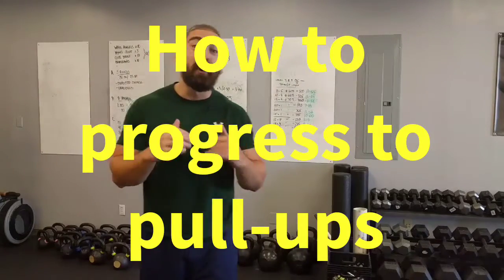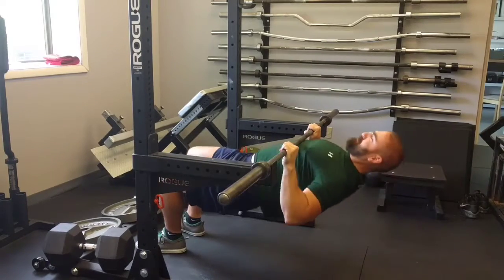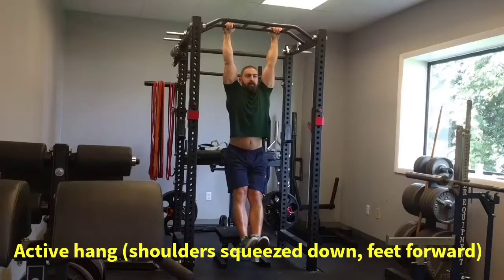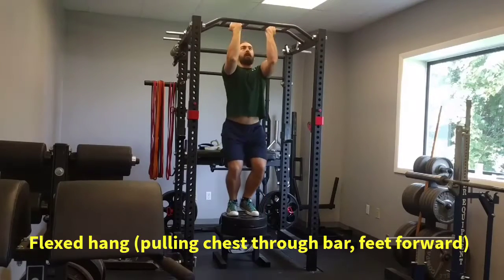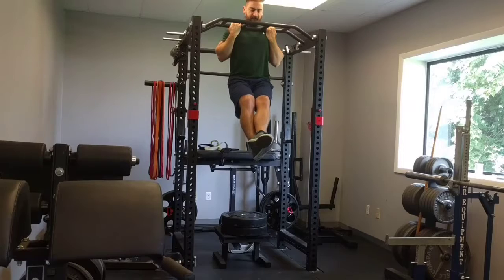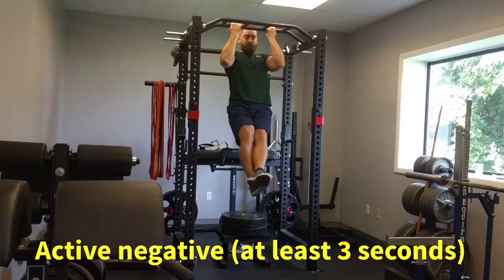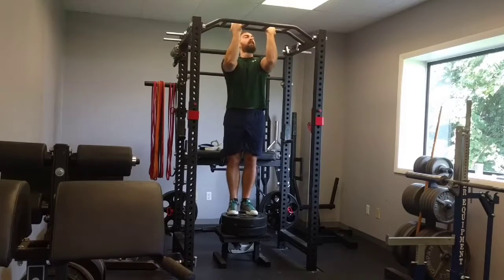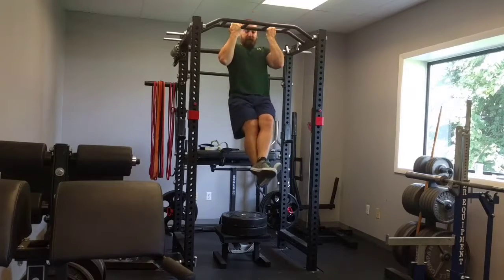How to do your first pull-up | One Minute Muscle | Marshall Roy, RISE gym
ONE MINUTE MUSCLE: how to progress to pull-ups. This past weekend I saw an excellent presentation from bodyweight athlete Danny Kavadlo, all about how to progress pull-ups. I picked up some advice and want to share it for bodyweighttraining week on OneMinuteMuscle, since pull-ups are a frequently requested topic. Here's the deal: pull-ups are one of the greatest, most fundamental exercises ever, period. Human beings are apes—we evolved to climb trees. YOUR BODY IS LITERALLY DESIGNED TO DO PULL-UPS.

This progression sequence has no guaranteed timeline. You might move on to the next progression after just a few days, or you might be stuck somewhere for a few weeks or longer. That's OK. Keep practicing with perfect form and be patient. Remember, once you can do ONE good pull-up or chin-up (grip doesn't matter for now), you're golden. Keep working sets of one rep until you can build up to 2, then 3, then 4, and as high as you want to go! Here are links to my other workout, health, and strength-training related offerings: